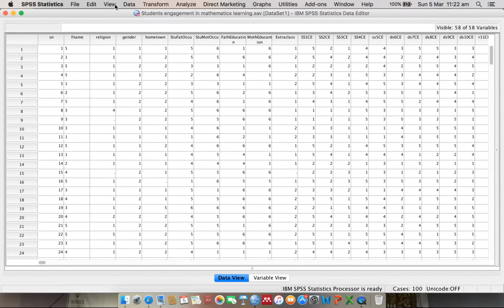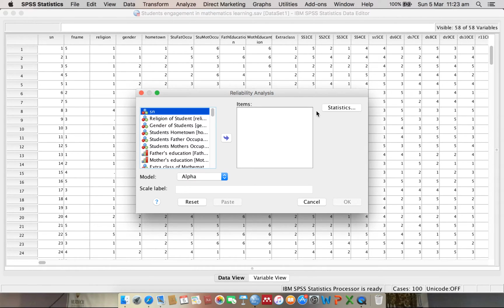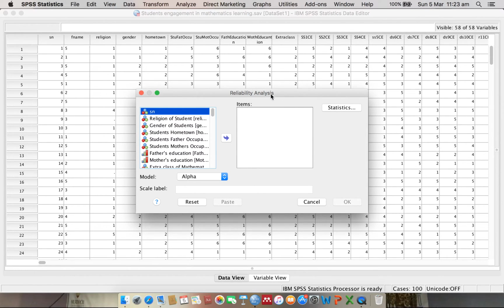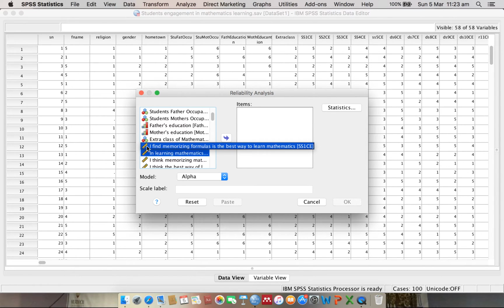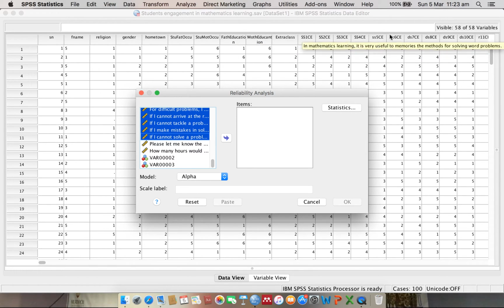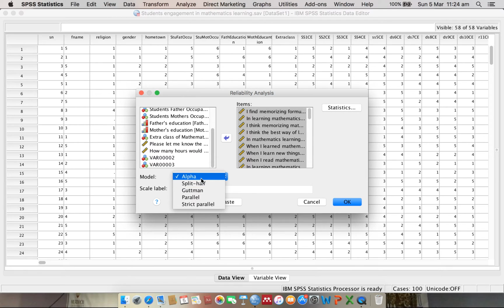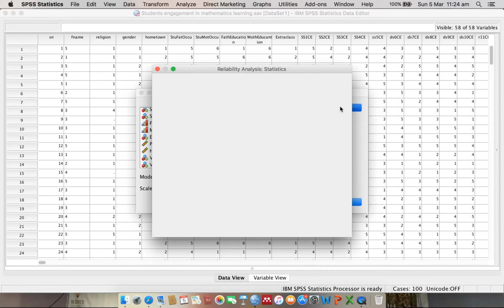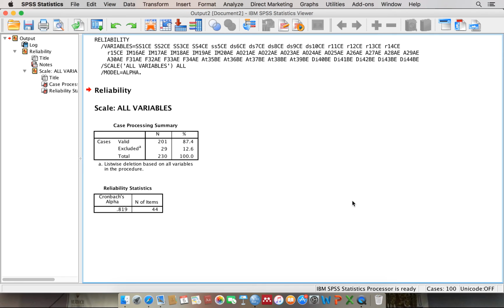Reliability test in SPSS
Durga Prasad Dhakal
Kathmandu University